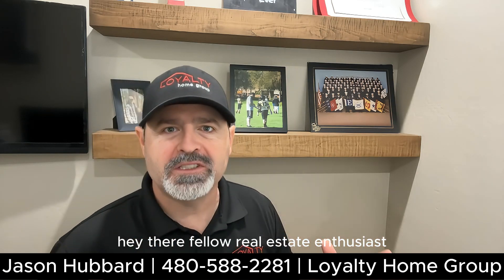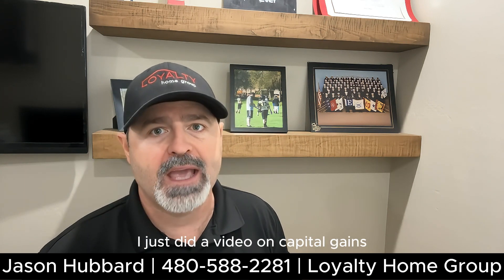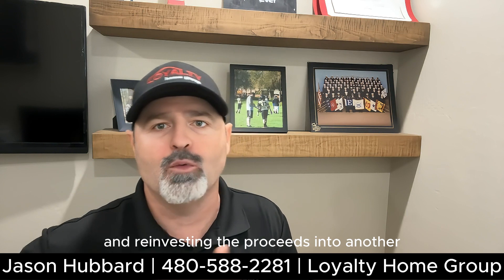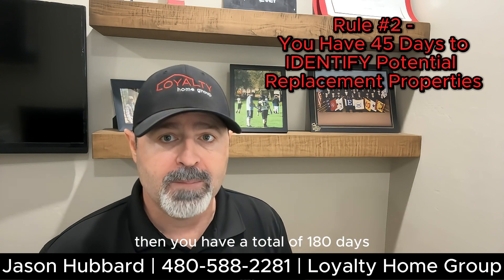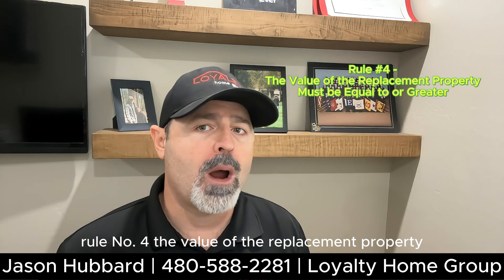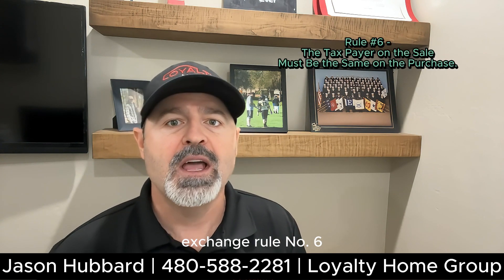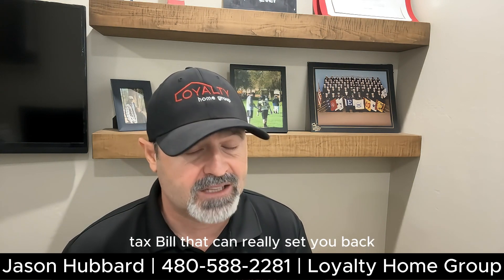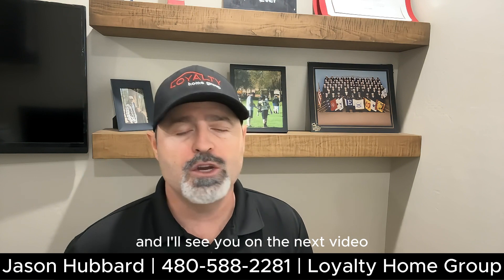Mastering The 1031 Exchange Rules: Your Ultimate Guide!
First things first, let's clarify what a 1031 exchange is. A 1031 exchange is a powerful tax strategy that allows real estate investors to defer capital gains taxes when selling one investment property and reinvesting the proceeds into another like-kind property. But, there are specific rules you must follow to reap the benefits.

Rule number one - the properties involved must be of like-kind. This doesn't mean they have to be identical; it means they must be of the same nature, character, or class. For instance, you can exchange a residential property for a commercial property or vacant land.

Rule number two - the timing is crucial. You have 45 days from the sale of your original property to IDENTIFY potential replacement properties. Then, you have a total of 180 days from the sale to COMPLETE the exchange. These deadlines are strict, so make sure you're on top of your timeline.

Rule number three - you can't touch the money. To maintain the tax-deferred status of your exchange, you must use a qualified intermediary, often referred to as a QI. They will hold your funds in an escrow account until the exchange is completed, preventing you from receiving the sale proceeds directly.

Rule number four - the value of the replacement property must be EQUAL to or GREATER than the property you sold. This means you can't downsize unless you want to trigger a taxable event.

Rule number five - if you had debt on the property you sold, you must replace it with an EQUAL or GREATER amount of debt on the new property to maintain the same or greater leverage. If you don't, the uncovered debt could be considered as taxable boot.

Rule number six - the taxpayer on the original property's title must be the same as the taxpayer on the new property's title. In other words, you can't swap properties between different owners.

Rule number seven - this is for the vacation home enthusiasts.

There you have it, the essential rules of a 1031 exchange. These rules are critical to understand because if you break them, you could end up with an unexpected tax bill.

To see a list my new construction playlist, check out this

To see a live report on the latest market stats we are keeping an eye

We get calls and emails everyday from people just like you, looking for help on making their move to Arizona and we absolutely love it.😍 Whether you are moving in 6 days or 6 months, give us a call☎, shoot us a text📝, or send us an email📨 so we can help you make a smooth move to Arizona.

🏠 REAL ESTATE AGENTS! 📈 WE ARE EXPANDING!